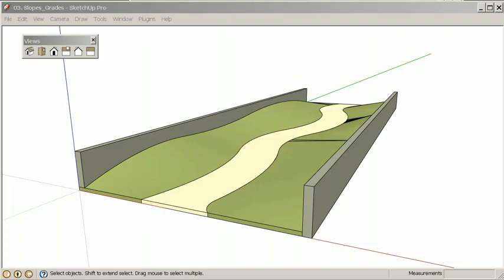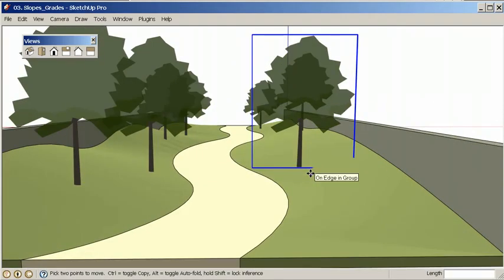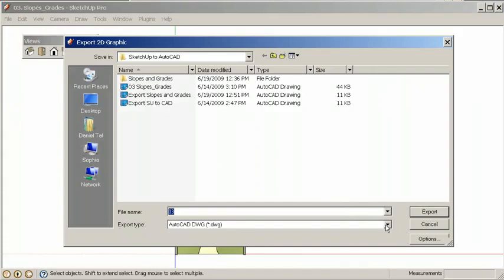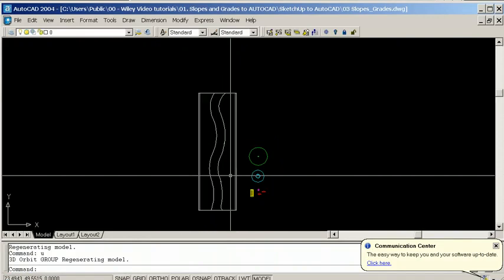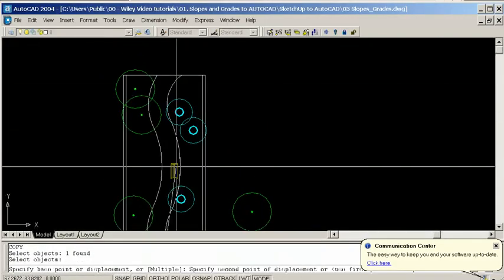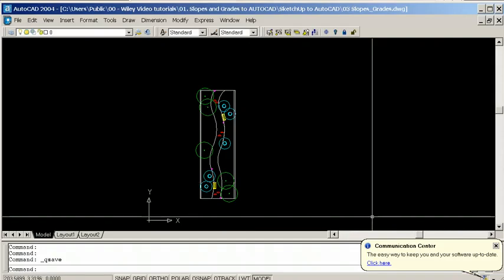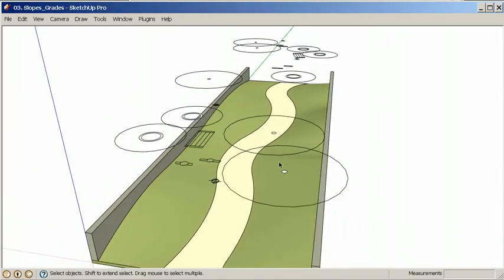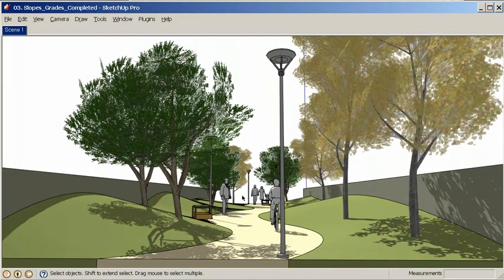Google Sketchup 7: bài SketchUp to AutoCAD.flv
SU-CAD